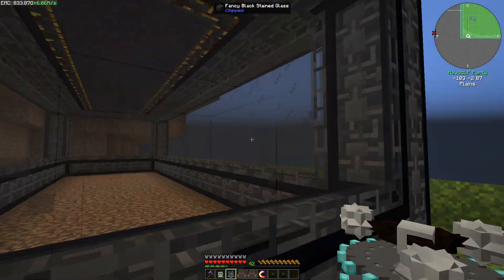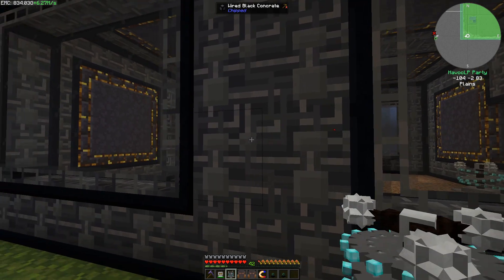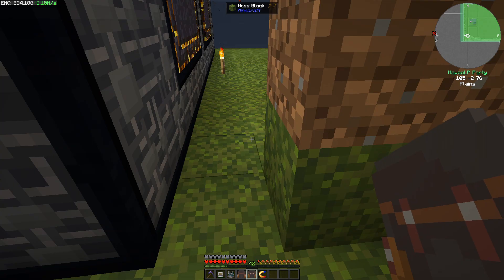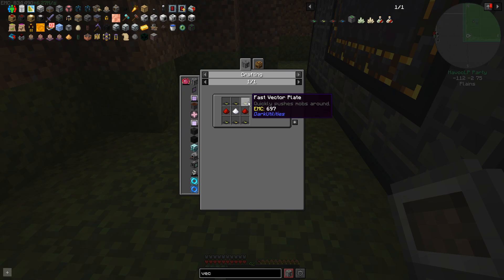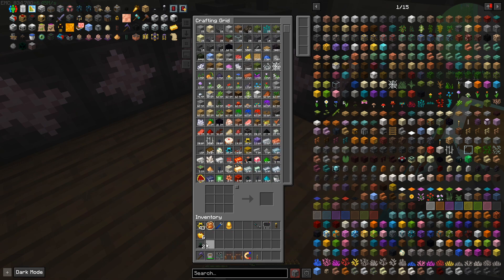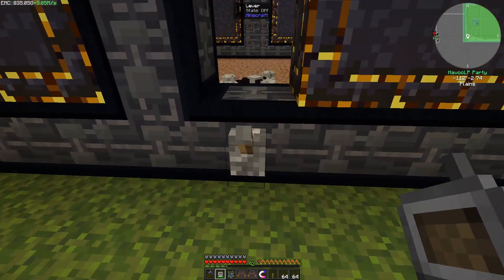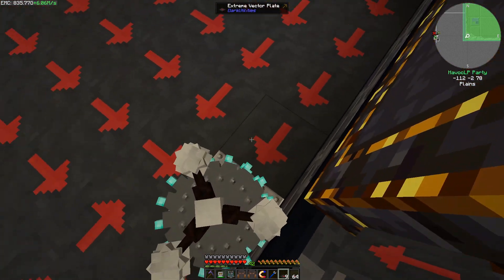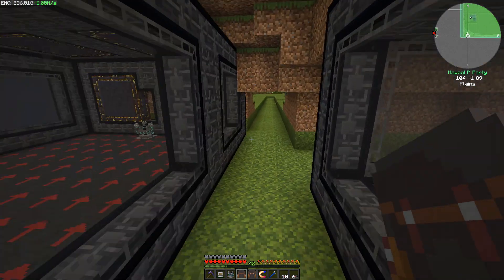StoneBlock 3 ~ Cell Done ~ EP 065